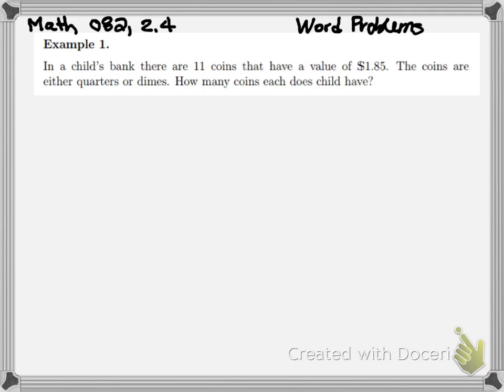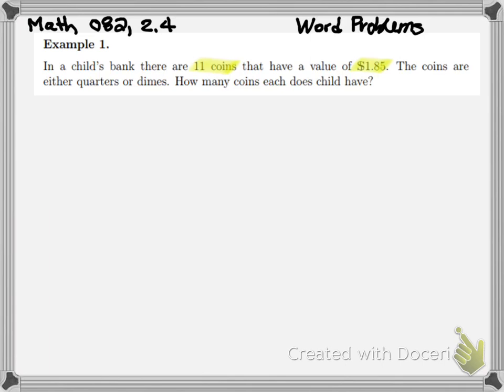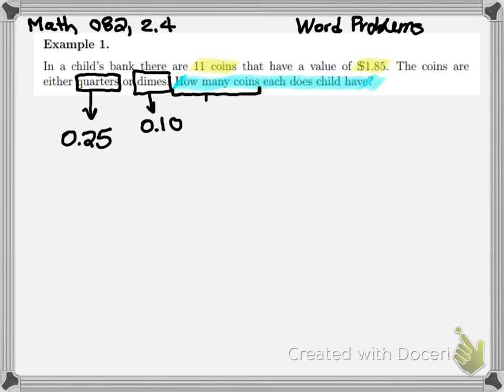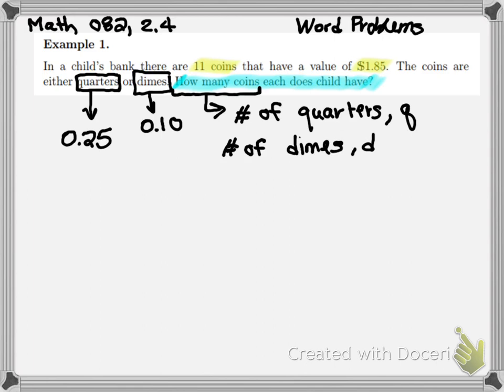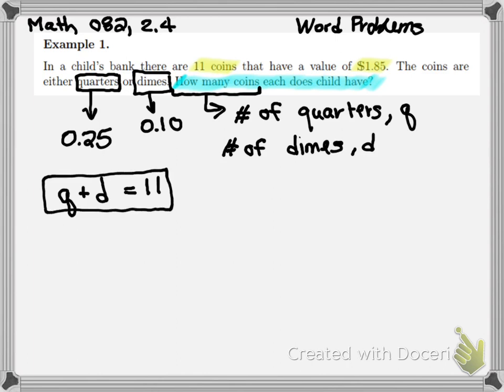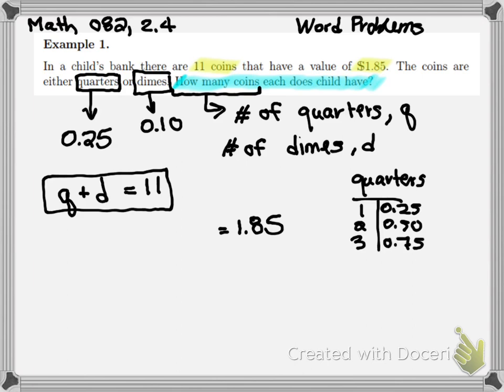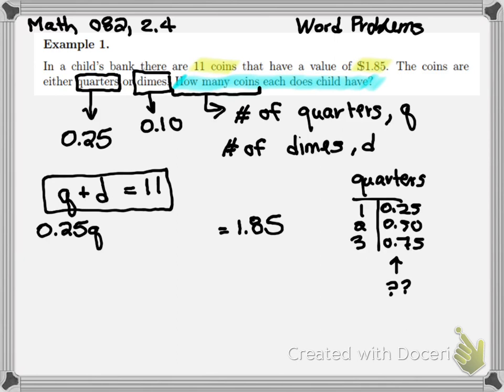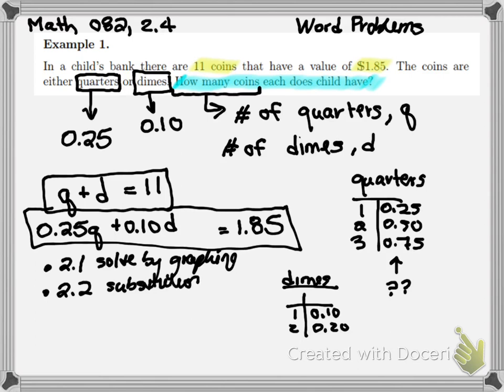math 082 2.4 word problem (coins)